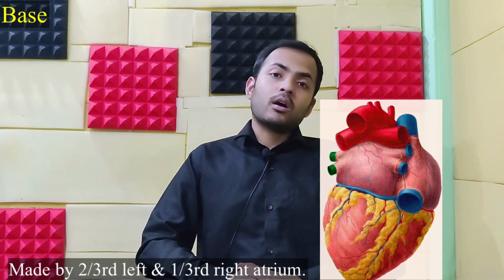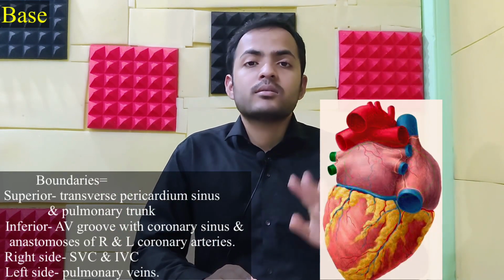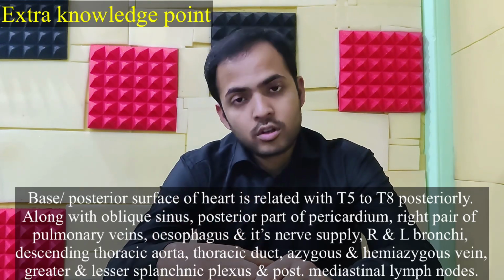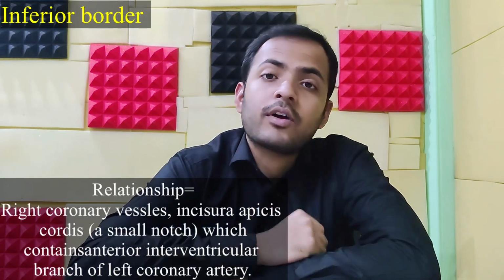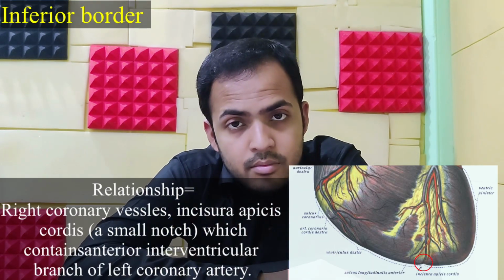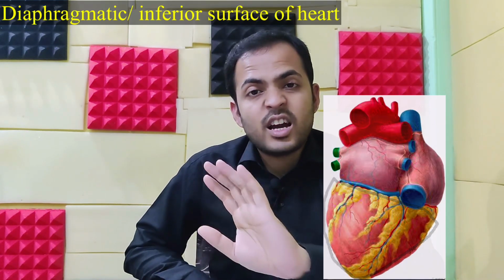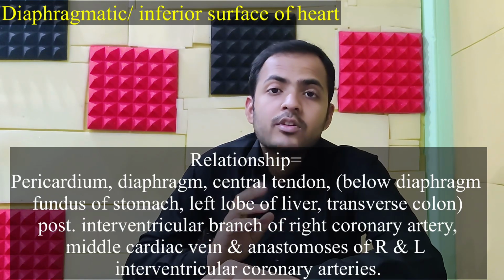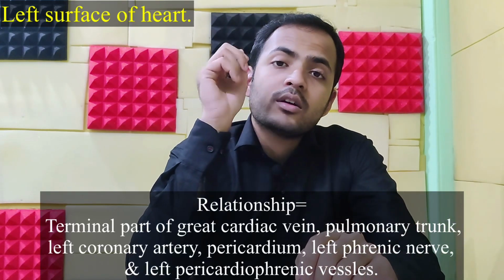Parts of Heart in details. Special video part 9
Parts of heart in details.
Introduction,
How it’s made & relationships of-
Apex,
Base,
Right border,
Inferior border,
Left border,
Anterior surface,
Inferior surface,
& left surface.